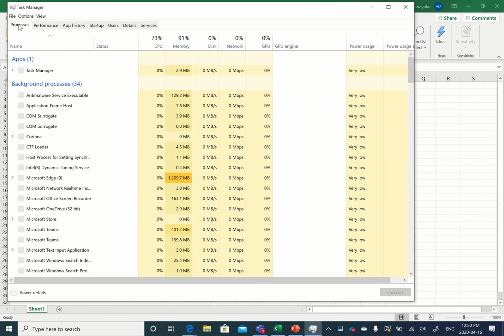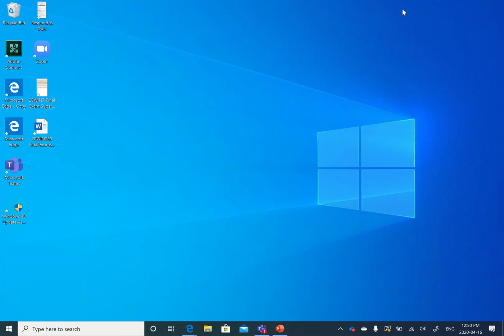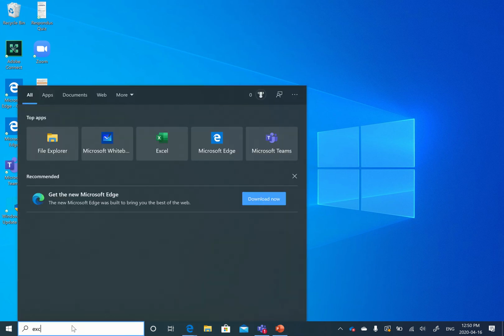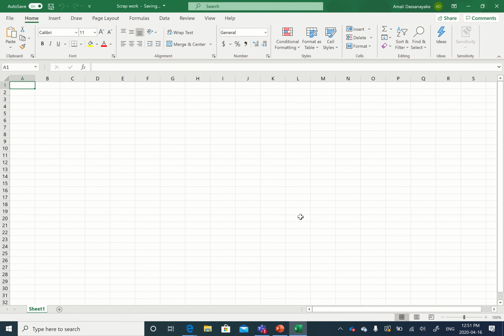How to close Excel if it is not responding